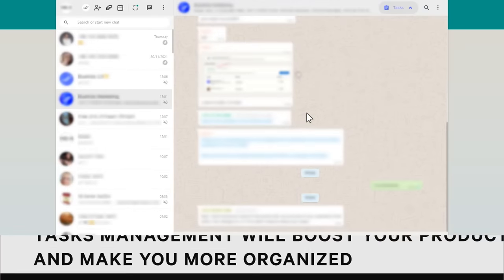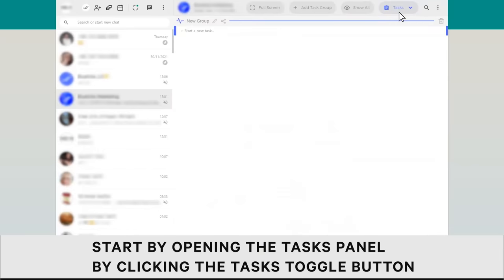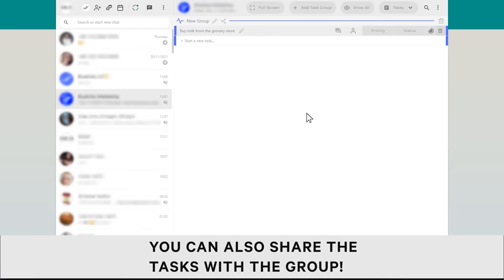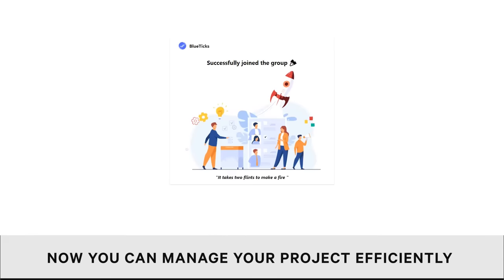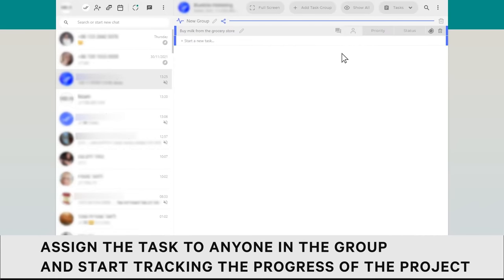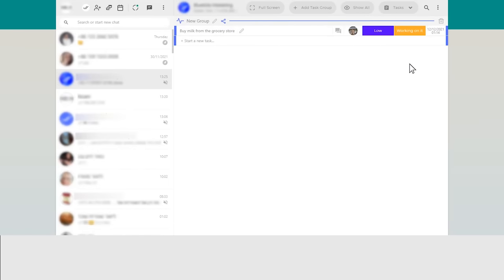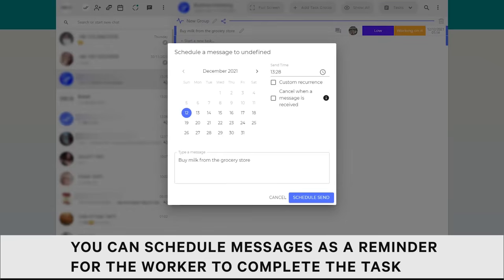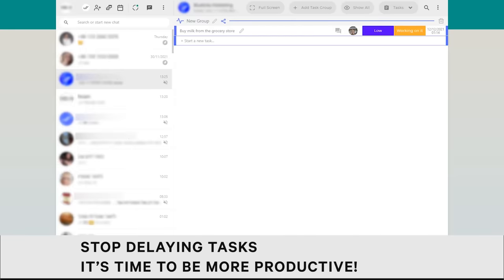04. How To Create A Tasks By Blueticks.co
Set tasks for your business and make your goals in time. Yes it's that simple!